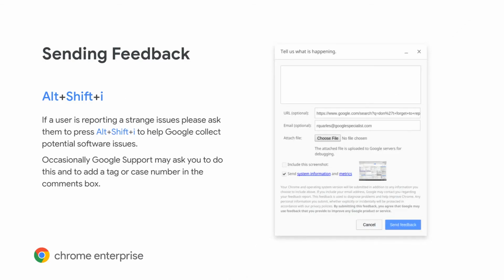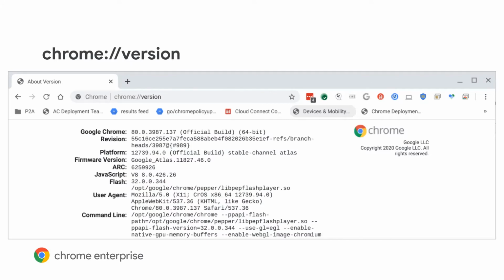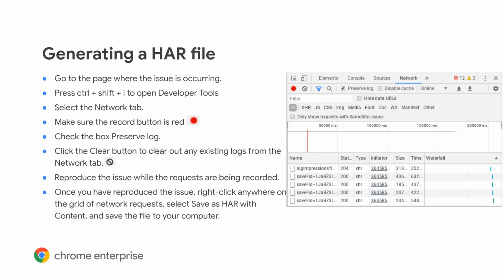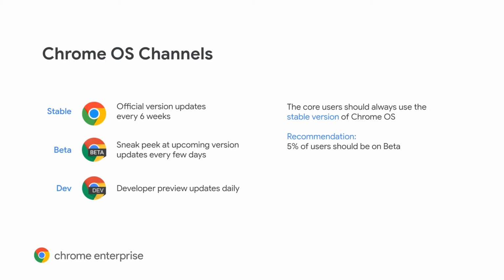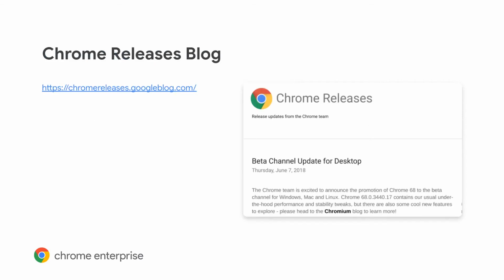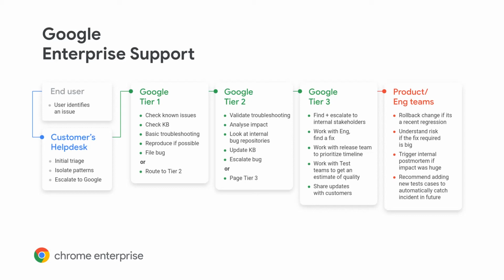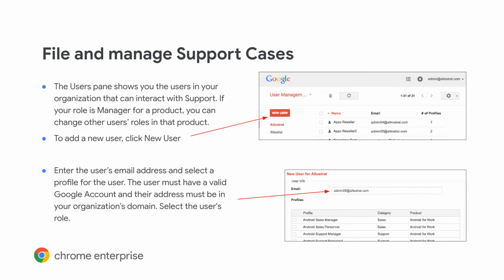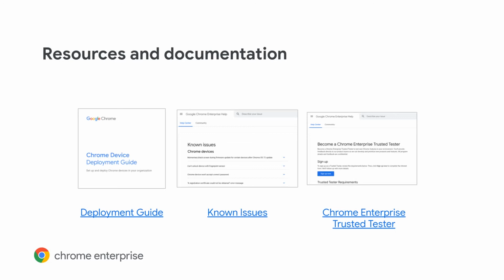Troubleshooting & Support - Chrome OS - Max